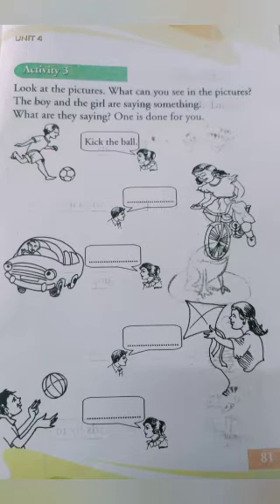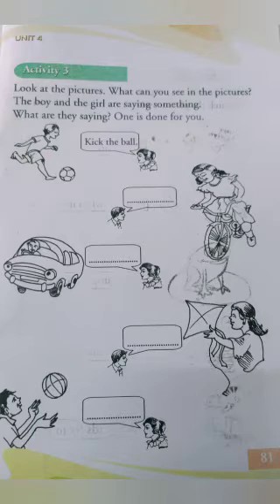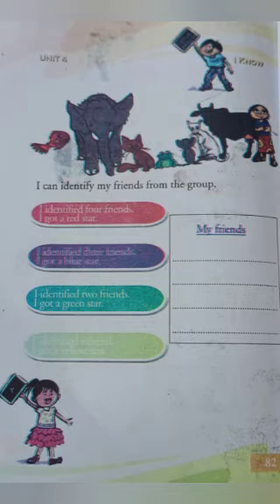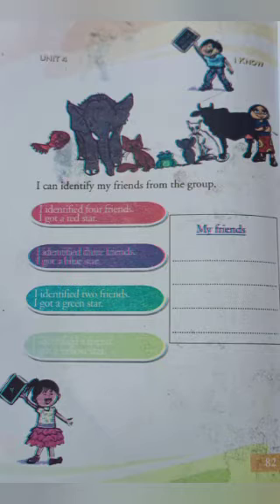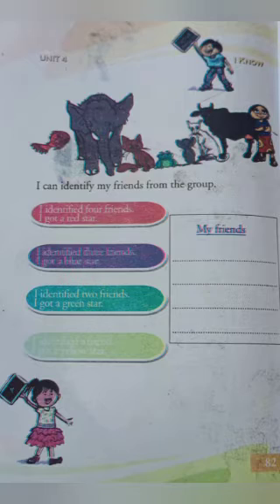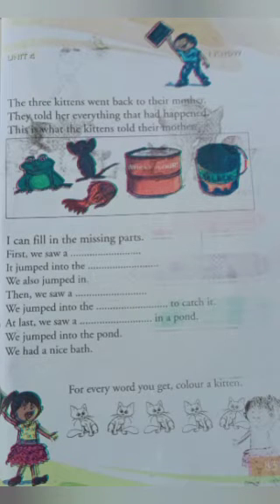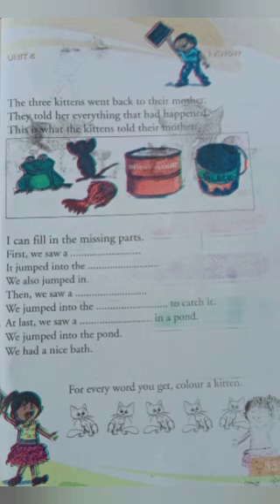STD 1 ENGLISH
A CLASSROOM ACTIVITY FOR STD 1 ENGLISH